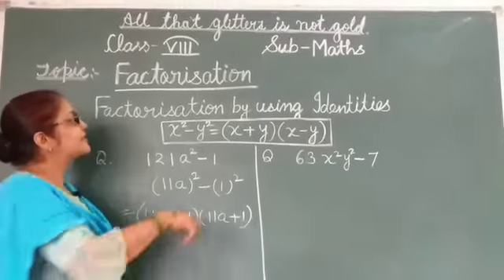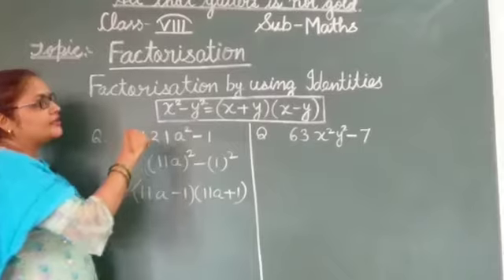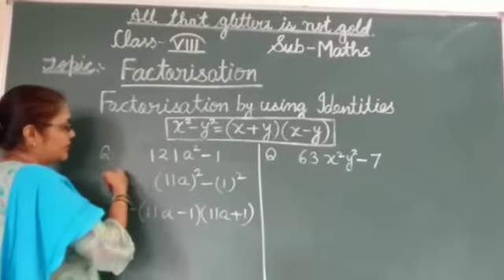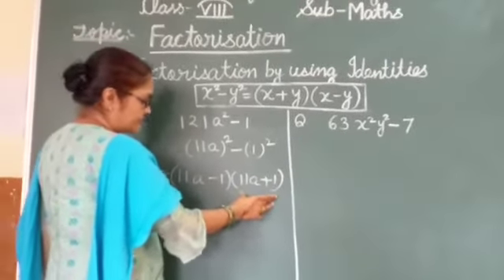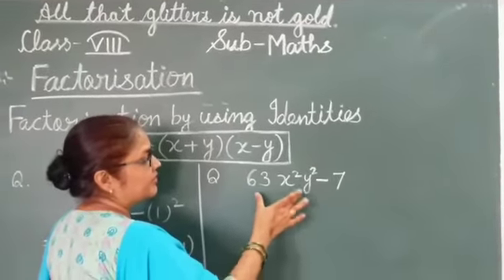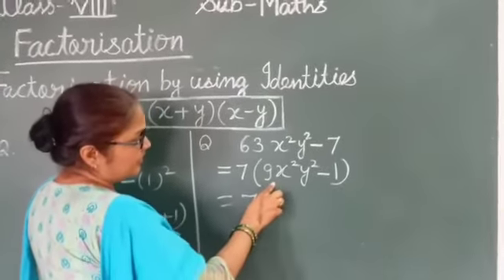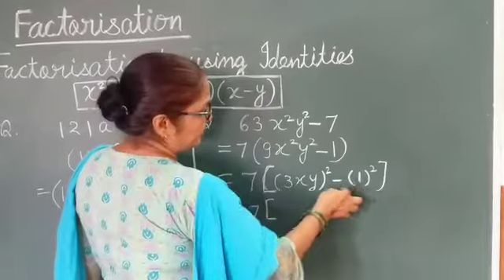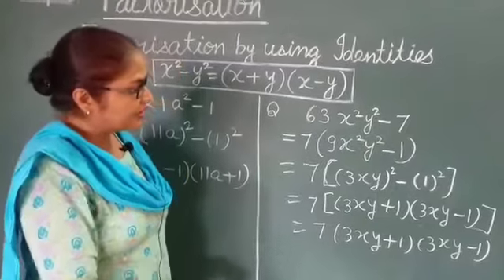Factorisation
Class 8th exercise 10c